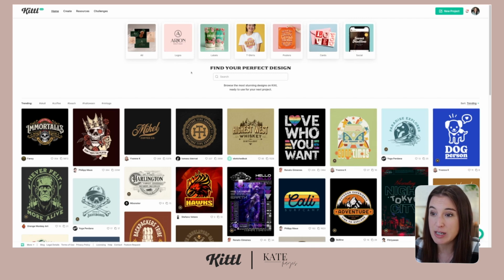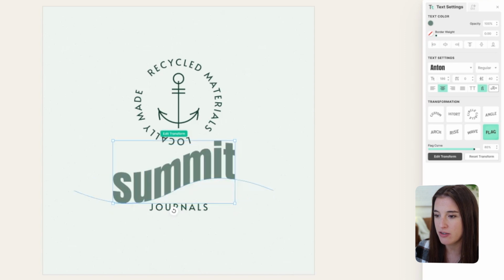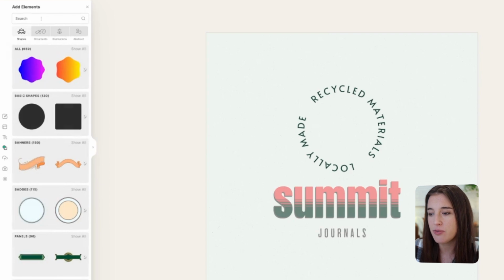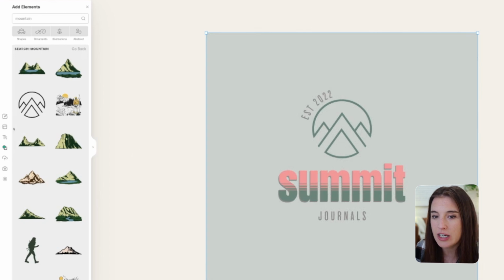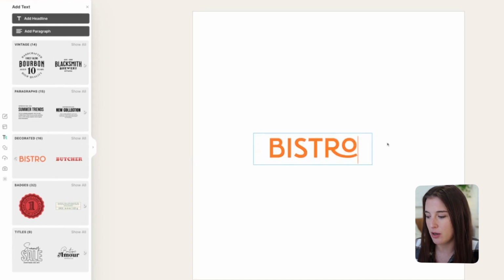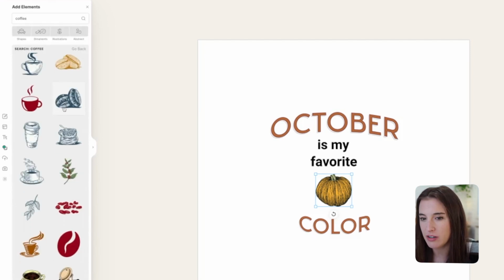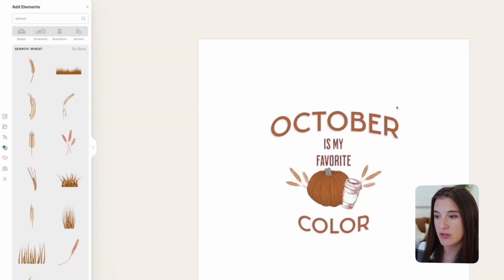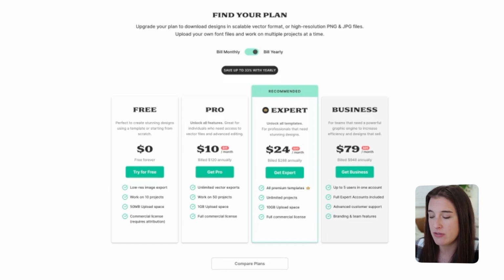EASY GRAPHIC DESIGN TOOL for Logo Design, Print on Demand, and Digital Products 👩🏻‍💻 Kittl Tutorial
Graphic Design that's easy for beginners and completely FREE? Yes, please! Whether you're wanting to create a logo design, print on demand designs, or graphics for your digital products- you're in the right place, friend! In today's video, I'm giving a graphic design tutorial for beginners sharing my newest favorite design software, Kittl. If you sell Etsy print on demand or are looking for digital products to sell Etsy, Kittl is about to make your life SO much easier. In this logo design tutorial, we go over how to make a logo, my process for creating a t shirt design, graphic designer tips, the logo design process, and print on demand Etsy design hacks. You don't need to have any prior graphic design experience- Kittl is a super easy to learn and intuitive tool that you can use right in your web browser! So wonder no longer how to create a logo or how to make money online with a work from home job. Selling digital products online or starting a POD business might just be the next right step for you! Make sure to watch this Kittl tutorial all the way through to get specific info on downloading your files with the right files types. This is not meant to be one of those complicated graphic design tutorials that you're scratching your head at in the end. This is meant to show you what's possible with a tool like Kittl and give you inspiration to dive in and give it a try yourself! You never know what you might come up with 😉